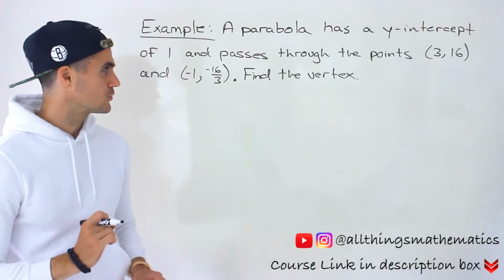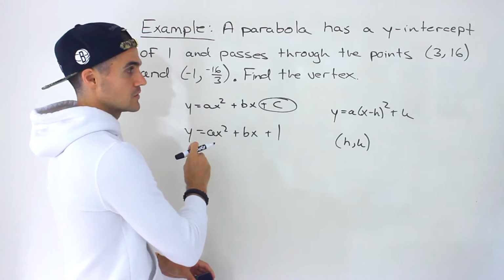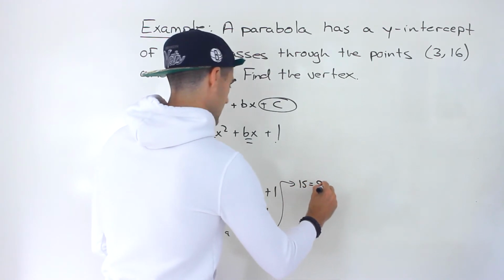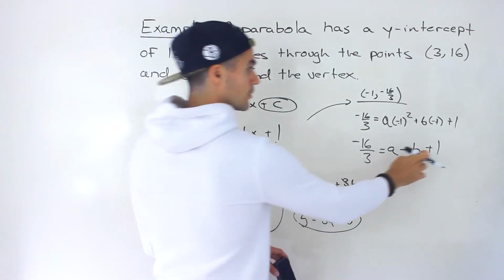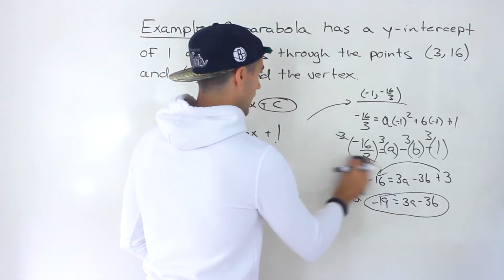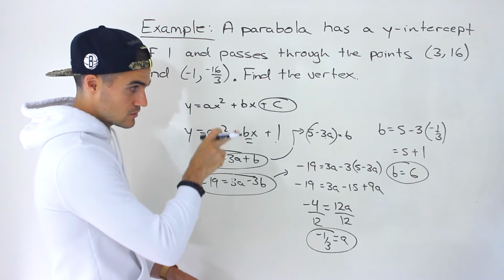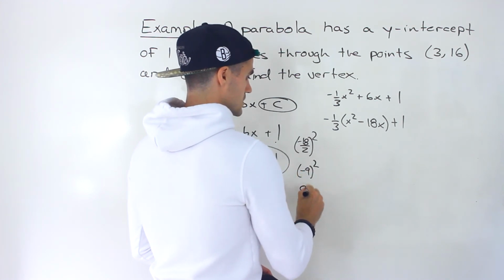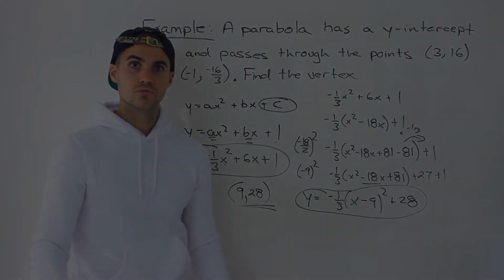Grade 10 Math (Ontario, MPM2D) - Find the Vertex of a Parabola given Characteristics